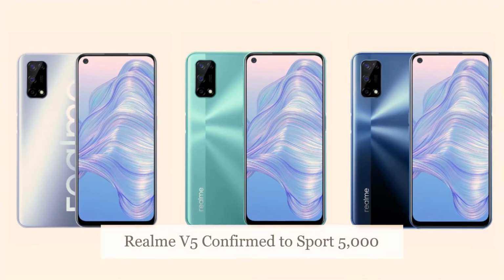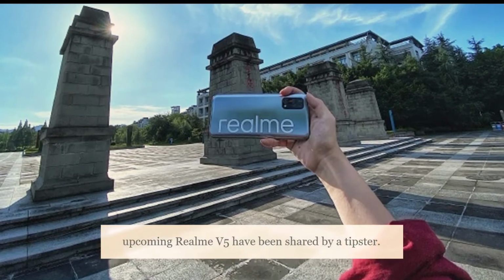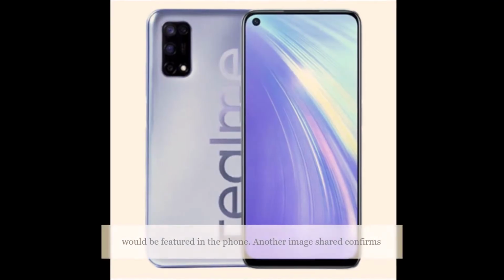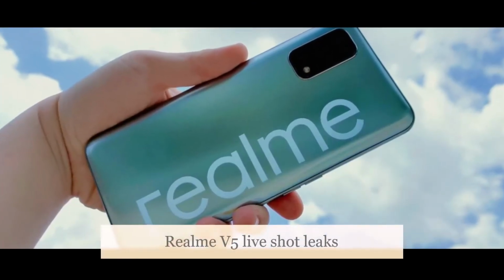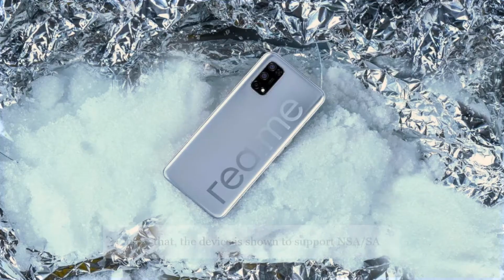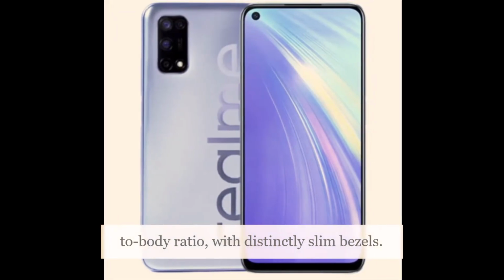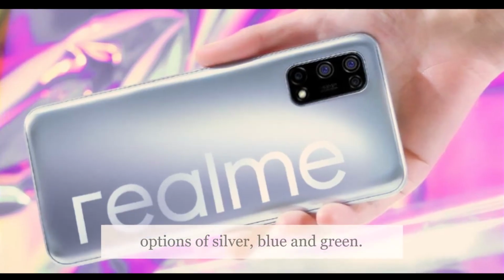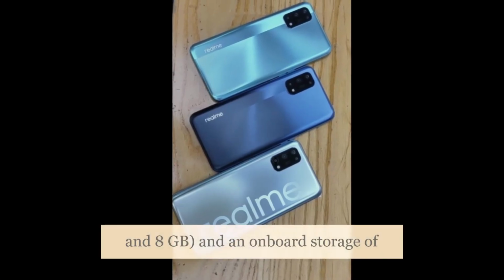Realme V5 | Realme V5 Review | Realme V5 Confirmed to Sport 5,000mAh Battery and 7nm 5G Processor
realme v5
realme v5 price
realme v5 review